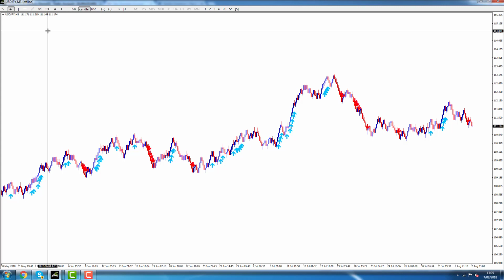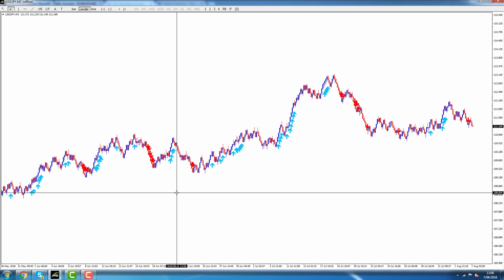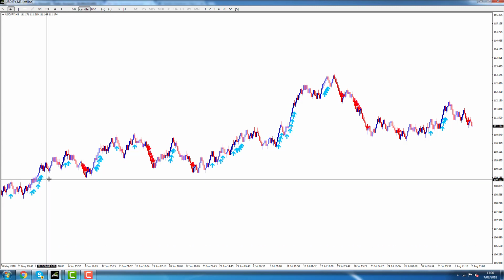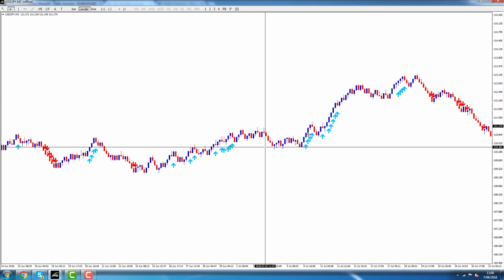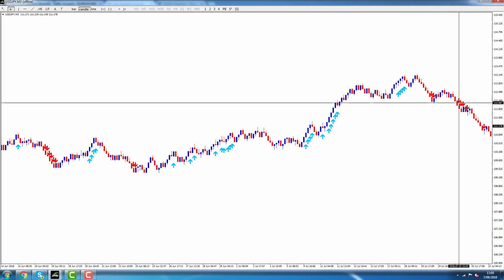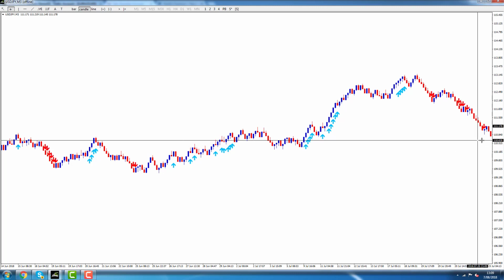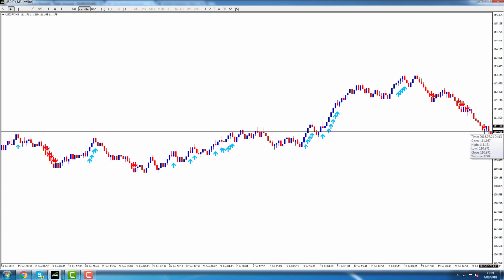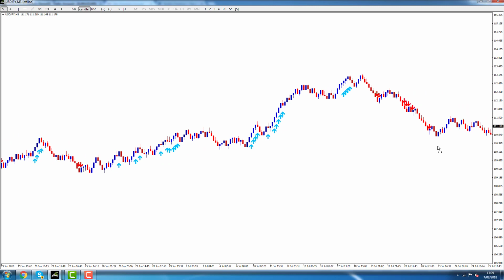Momentum 411 JPYUSD Introduction vidoe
FOREX TRADING | FOREX TRAINING | FOREX ACCOUNT OPENING | FUND MANAGEMENT

Traders can avoid losing money in forex by:
* Being well-prepared
* Having the patience and discipline to study and research
* Applying sound money management techniques
* Approaching trading activity as a business

Now start trading the financial markets with trade achievers, were team of professional traders and retail traders come together.
Do you want to learn how to trade stocks and earn income from the stock market while sitting at your computer? Do you want to engage in online stock market trading and become an expert in technical analysis and stock market strategies? Our day trading courses have been tried and tested by thousands of students, we can mold absolute beginners into expert traders or take a seasoned trader.

***We can teach you***
Basics of trading tools
Trading Strategy
Technical Analysis
Fundamental Analysis Vs. Technical Analysis.
Money Management
Trading Psychology
Auto Trading/Indicator Programs (Proper Tools = Success).
Market Practices.
Trading forex and Make money